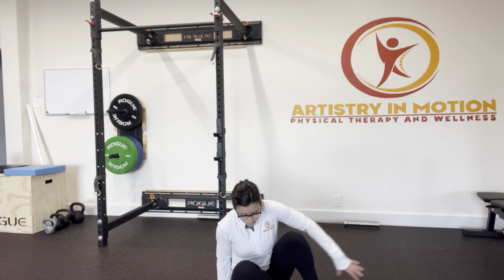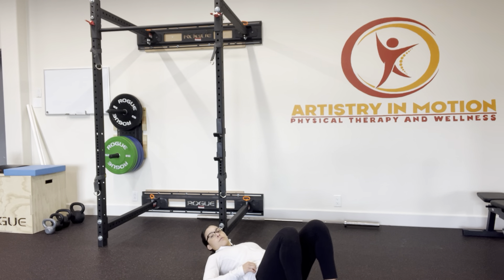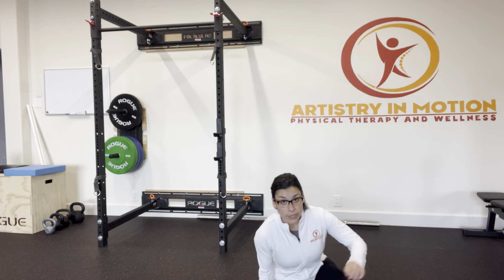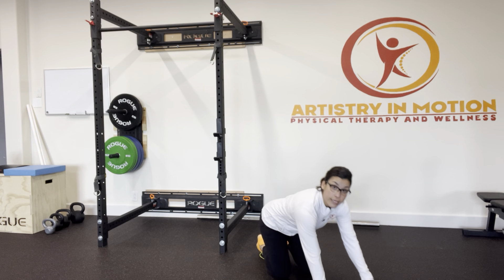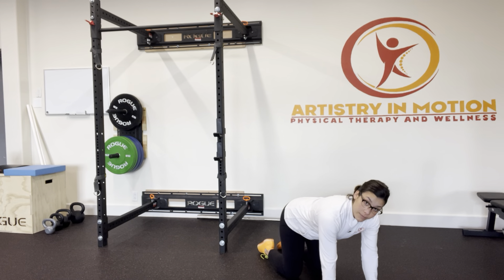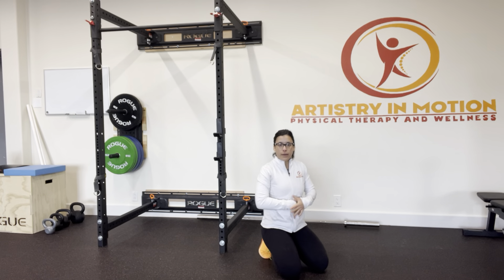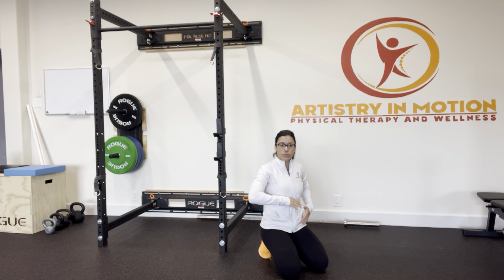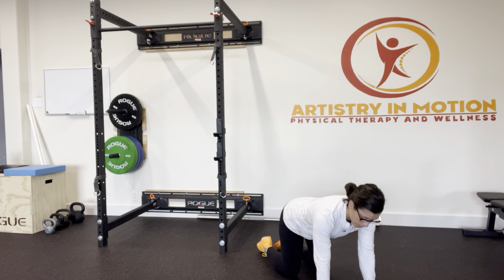TA Contraction in Standing, Hook-lying, and Qped | Artistry in Motion Physical Therapy and Wellness